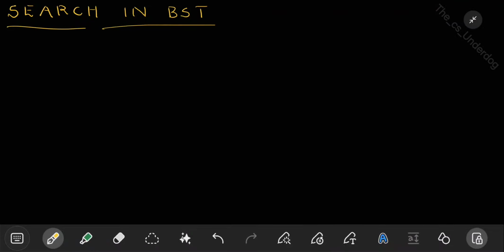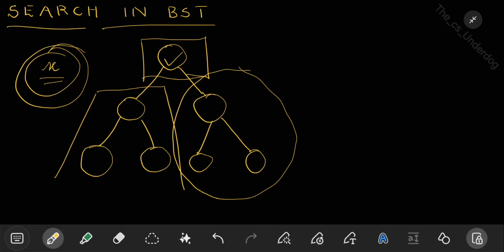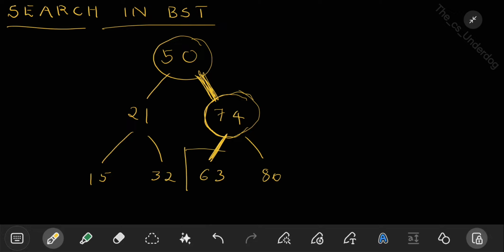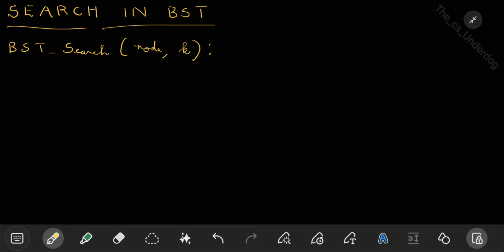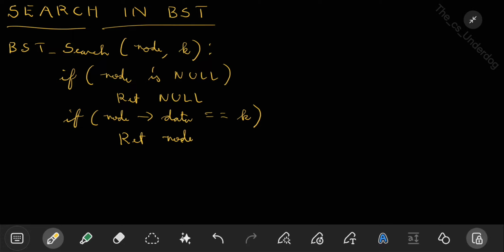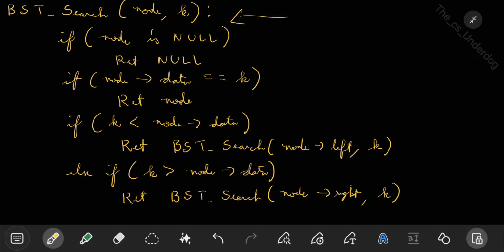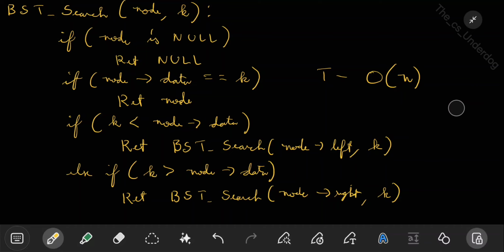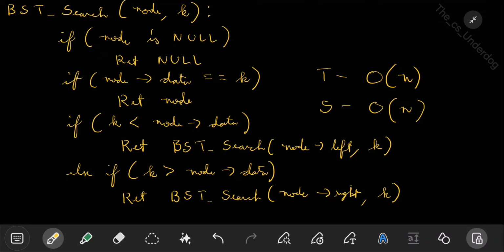Search in Binary Search Tree | Data Structures Lecture 49 | The cs Underdog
This lecture explains how to perform search operation in order to find an element from a Binary search tree.